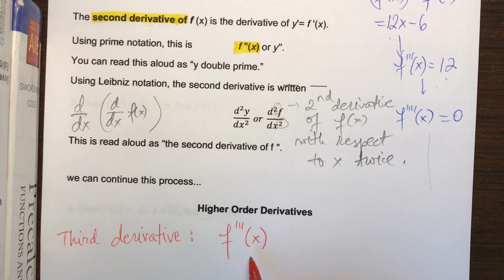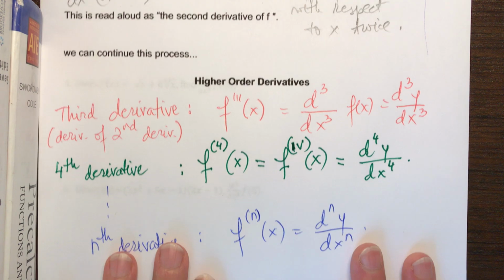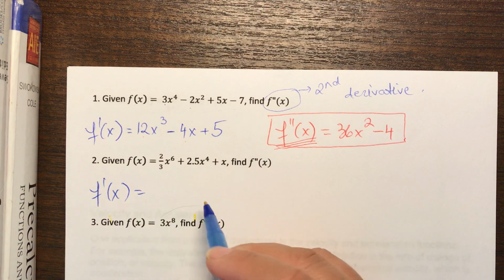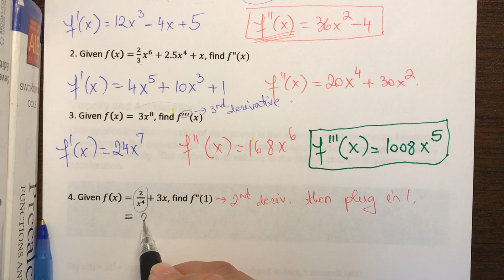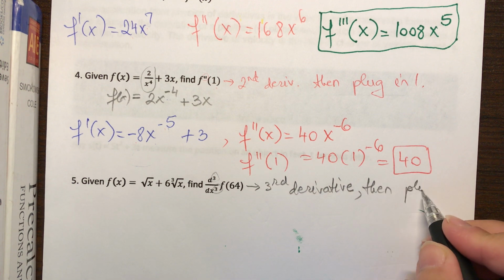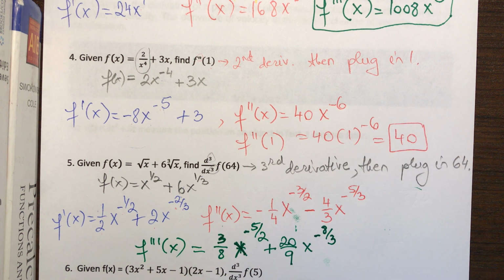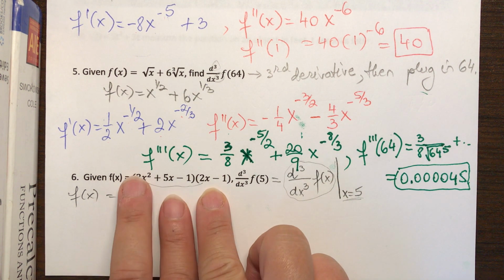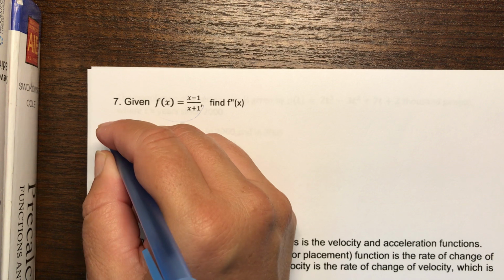Math 47 section 1.5—1